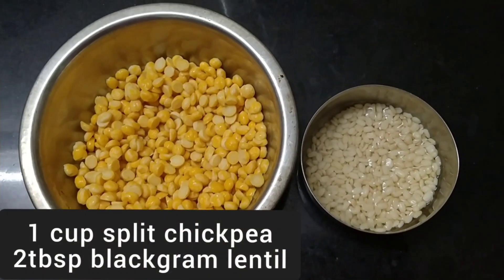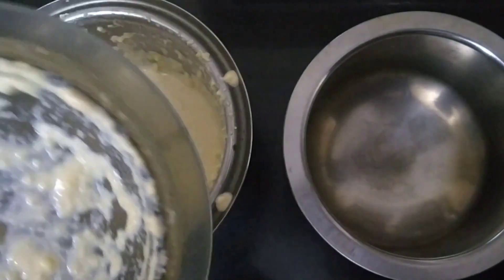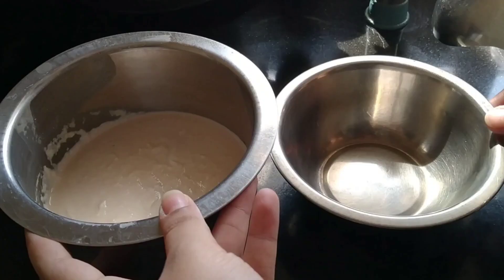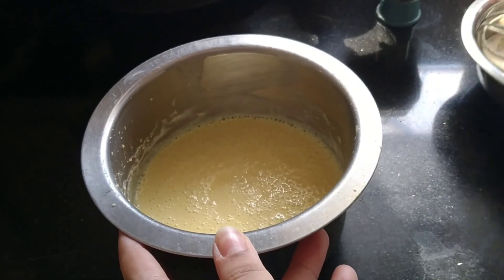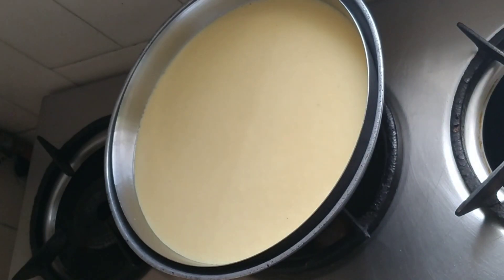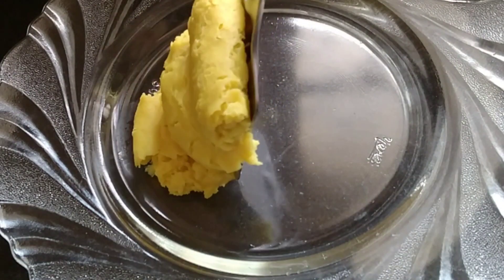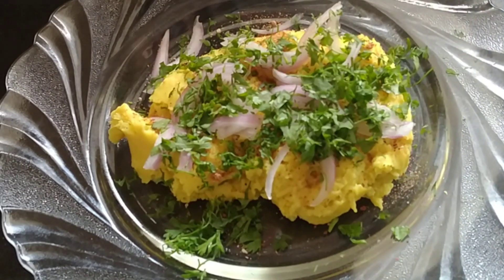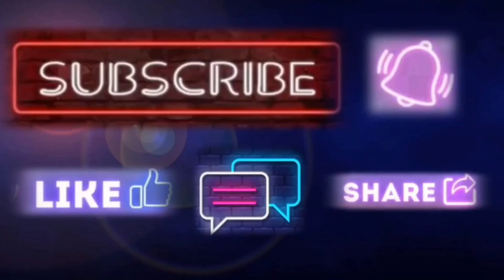SURTI LOCHO | GUJARATI FARSAN | EASY TO MAKE IT | WINTER SPECIAL